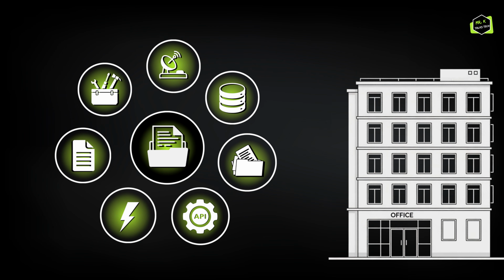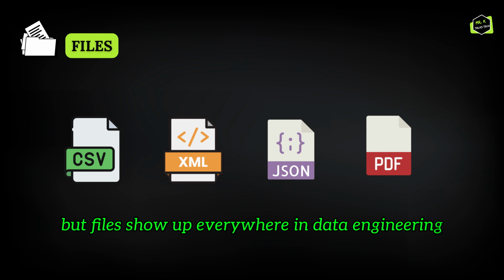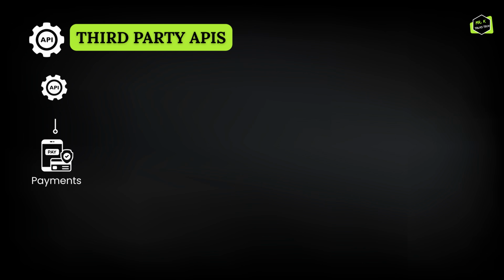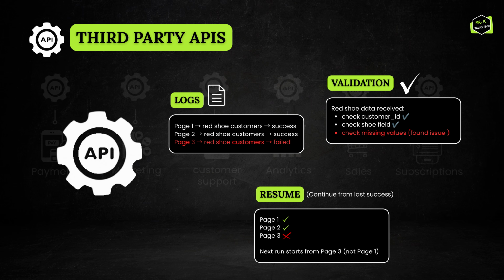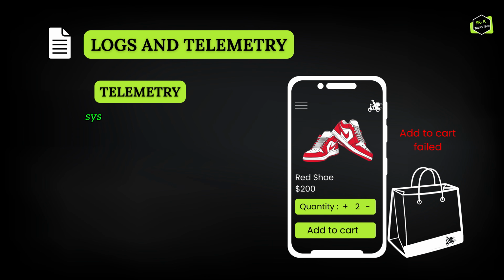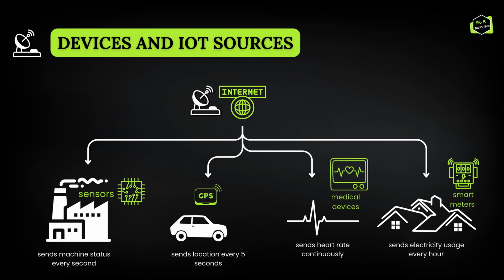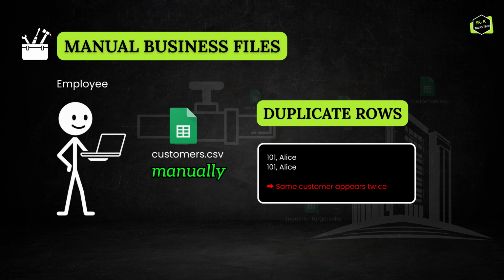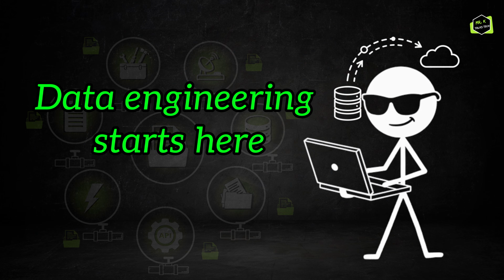Master These 8 Data Sources to Become a Better Data Engineer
If you're learning Data Engineering, one of the first things you'll discover is that data can come from many different places. In this video, we explore the most common data sources used in real-world data platforms and the challenges data engineers face when working with them.

Topics covered in this video:
• Application Databases and Operational Systems
• Files, Data Lakes, and Object Storage
• Third-Party APIs and SaaS Platforms
• Event Streams and Real-Time Data Sources
• Logs, Metrics, and Telemetry Data
• IoT Devices and Sensor Data
• Manual Business Files and Spreadsheet-Based Data
• Common Data Quality and Ingestion Challenges
• How Data Engineers Design Reliable Data Pipelines

Whether you're a beginner Data Engineer, Data Analyst, Software Engineer, Cloud Engineer, or preparing for Data Engineering interviews, understanding data sources is one of the most important foundations for building scalable and reliable data pipelines.

– – – Let’s Connect: – – –

– – – About me: – – –

1. Azure Beginner Tutorials
2. Azure Data Factory
3. Azure Synapse Analytics
4. Azure Databricks
5. Microsoft Power BI
6. Azure Data Lake Gen2
7. Azure DevOps
8. GitHub (and several other topics)

1. Data Engineer
2. Data Analyst
3. Data Scientist

– – – Support me: – – –